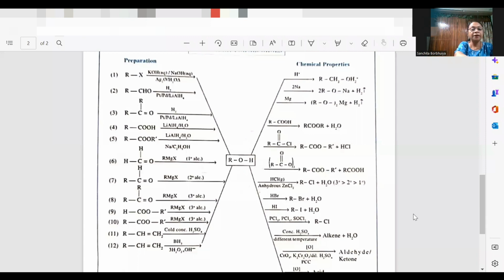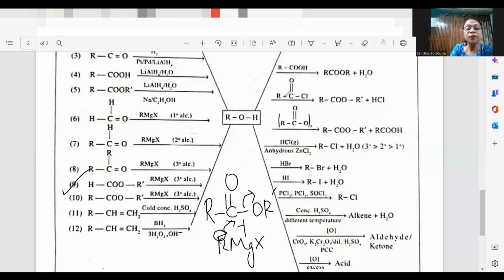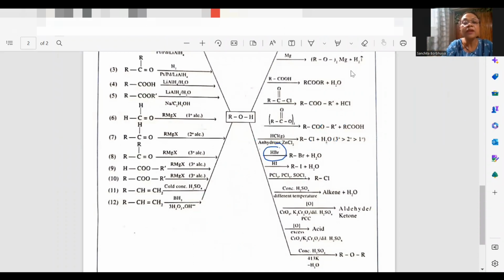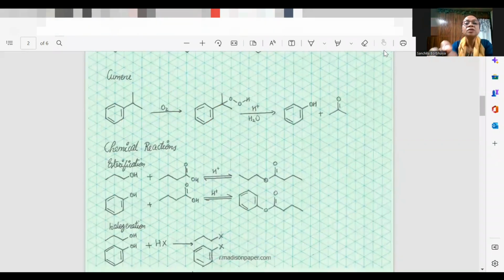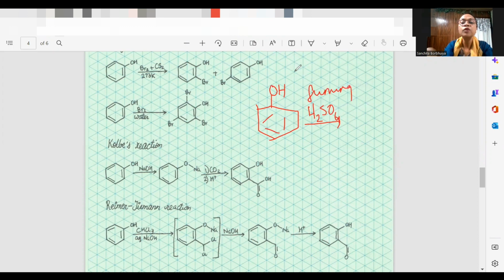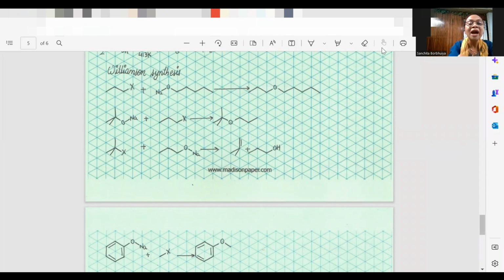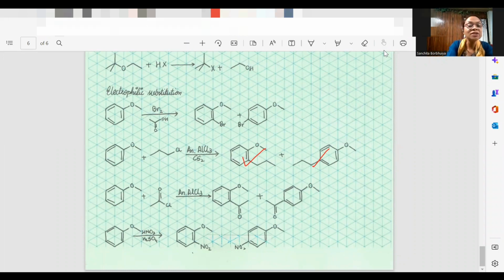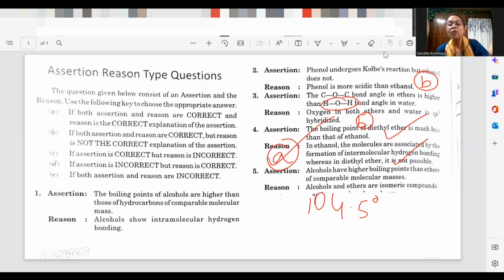QUICK Revision of ALCOHOL, PHENOL & ETHER in JUST 45 minutes | Revisions | SB's Chemistry Lessons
In this video, I revise all the important reactions from Chapter 11 Alcohol, Phenol and Ether for the upcoming boards.